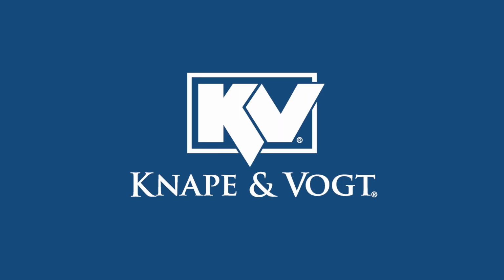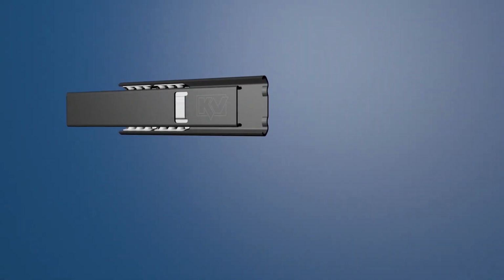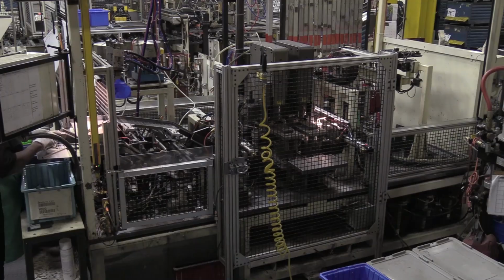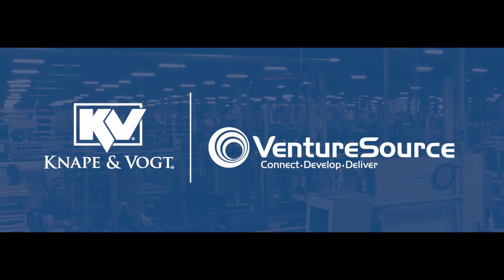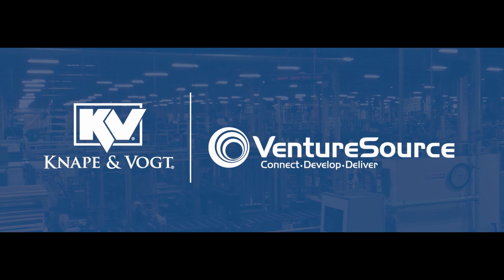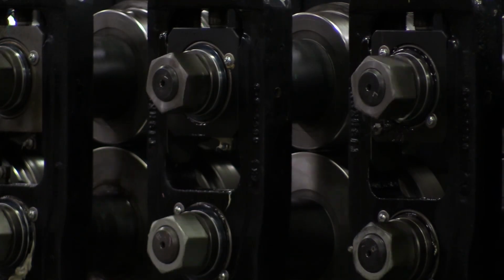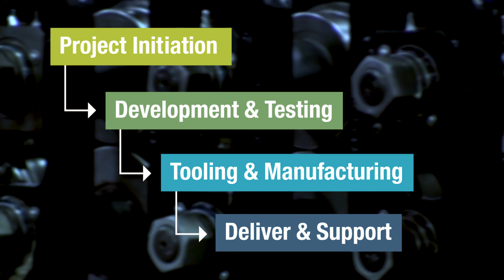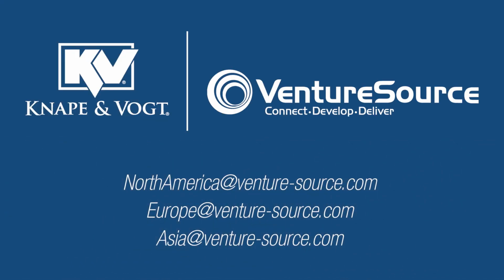Knape & Vogt: Sliding systems for automotive interiors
-- Knape & Vogt is a leading supplier of sliding systems to domestic and global Tier One and Tier Two providers, bringing unparalleled innovation to the automotive interiors market.